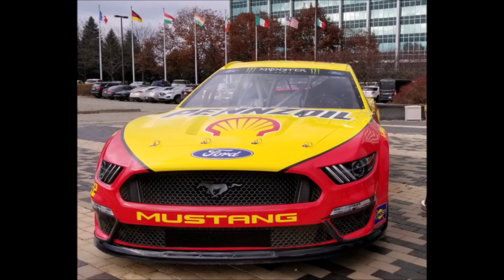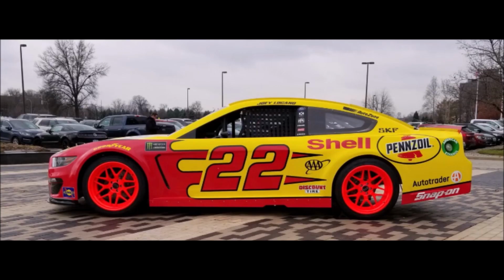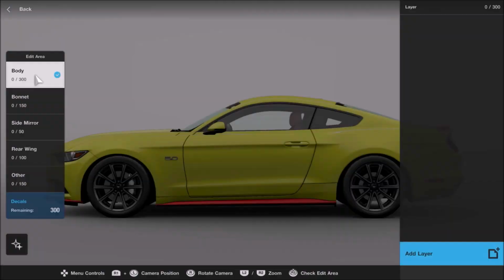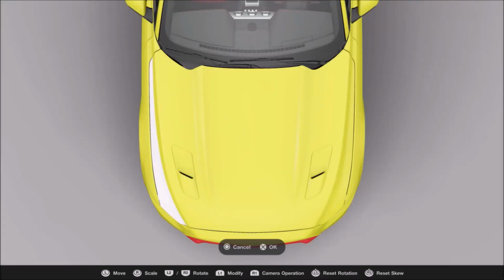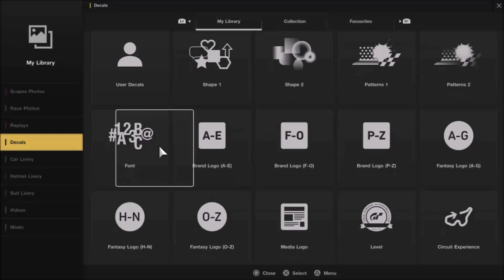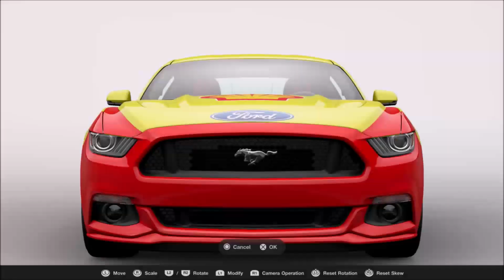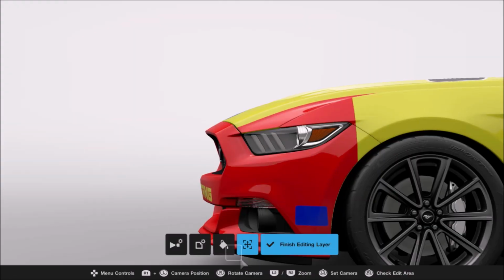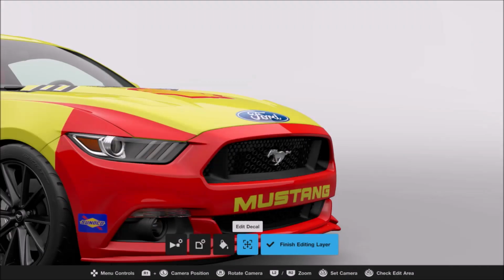Custom Car Design 2019 Mustang Team Penske NASCAR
Today's Time Lapse Speed Build in GT Sport on PS4 is of the freshly unveiled Team Penske #22 NASCAR of defending Champion Joey Lagano. This year the team are moving from the Ford Fusion body to the Mustang. There are limited inspiration images to use but they are in the beginning of the video and at the end a full lap of the completed car charging around a lap of Willow Springs.